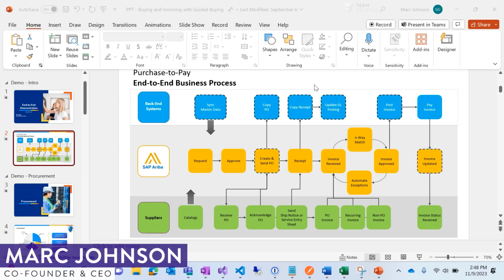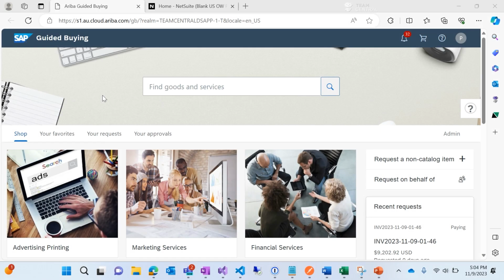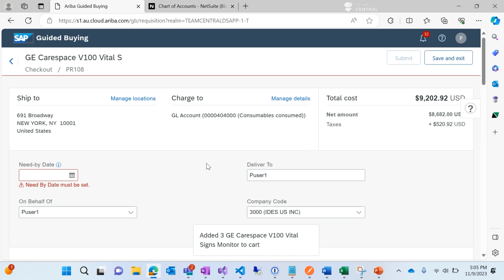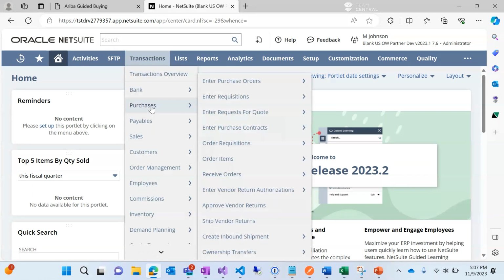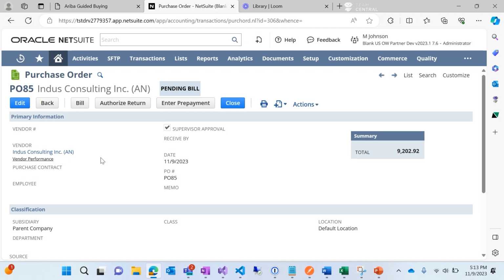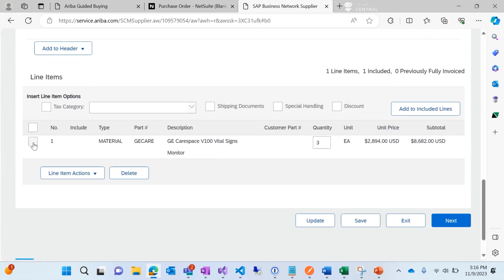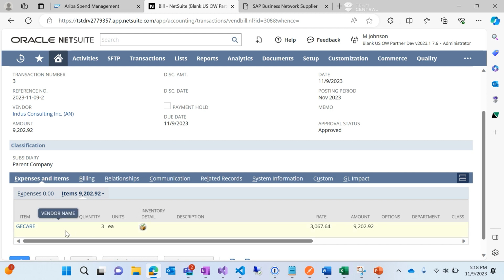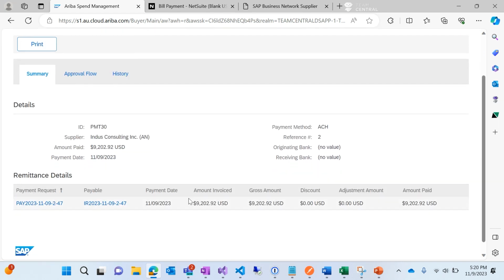TeamCentral SAP Ariba - Netsuite integration demo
Marc Johnson takes us over the TeamCentral SAP Ariba - Netsuite integration demo.